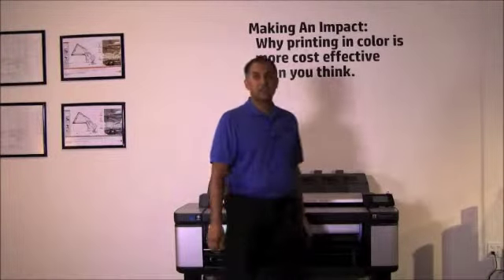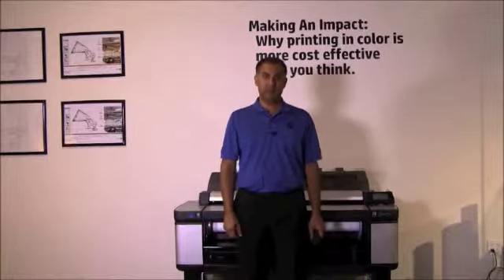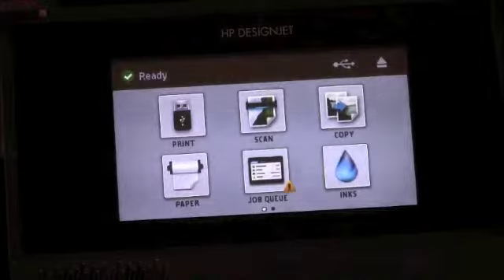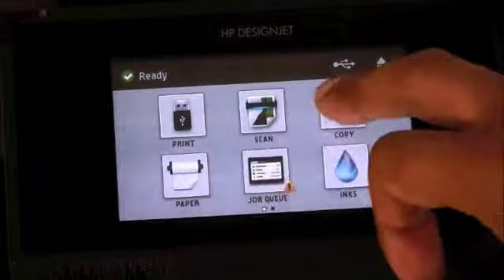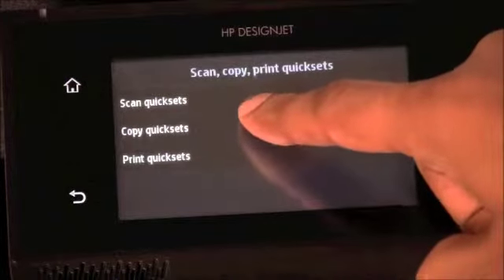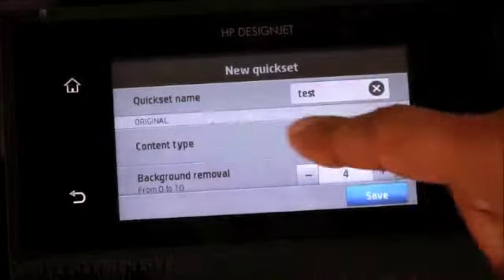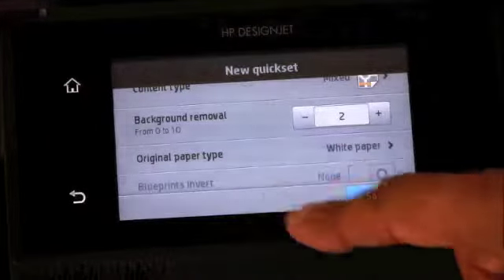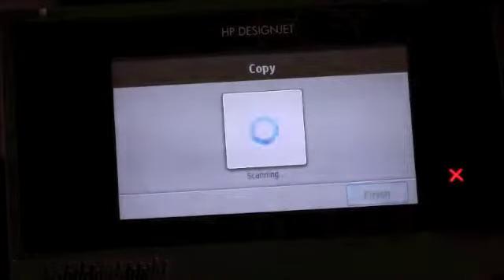HP Designjet T3500 Production eMFP How to Use Video Series - Making a Copy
This video provides customers an overview on how to make copies and create custom quick sets for copying on the HP Designjet T3500 Production eMFP.